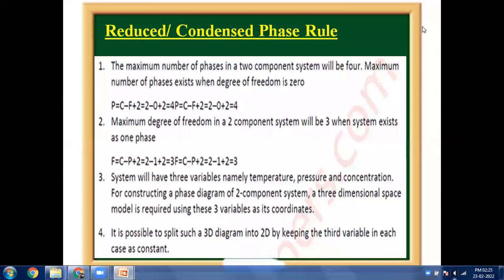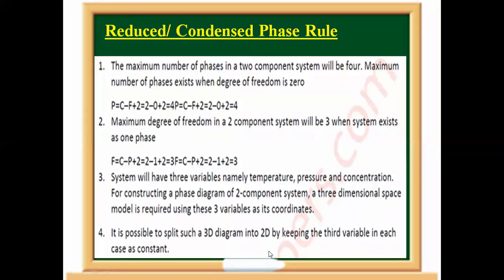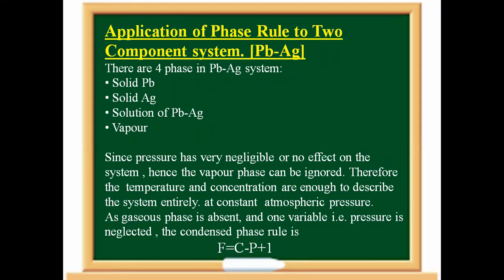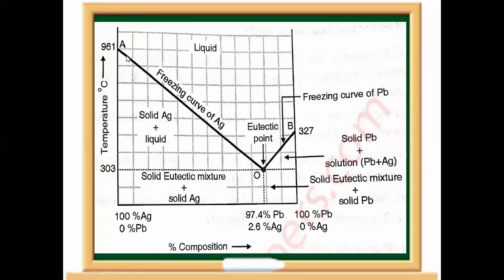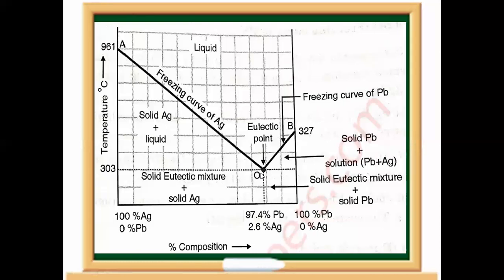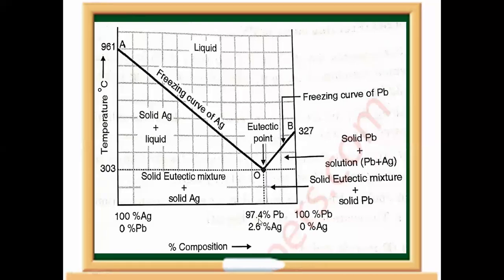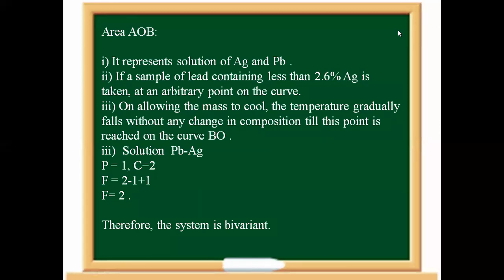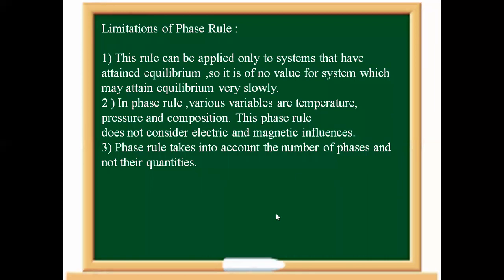Phase Rule Two component system Pb Ag system